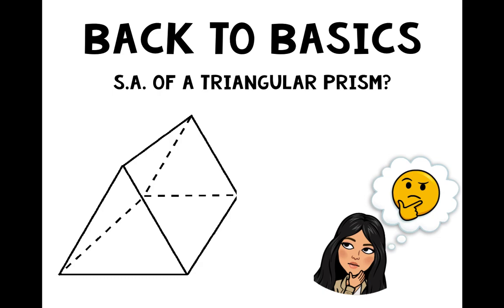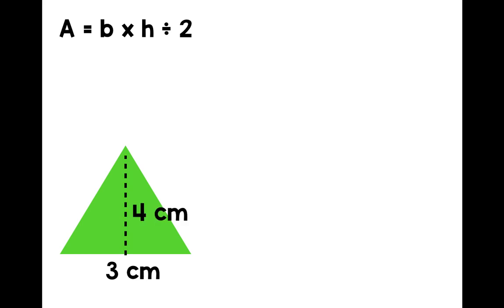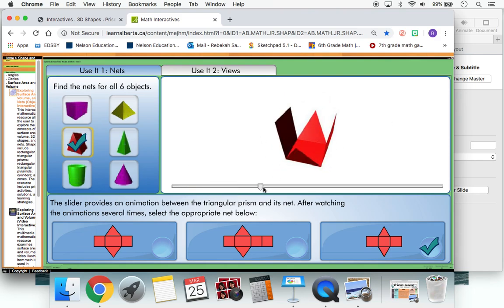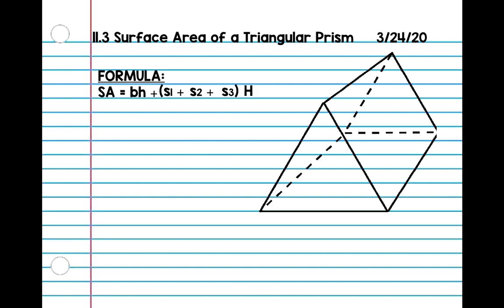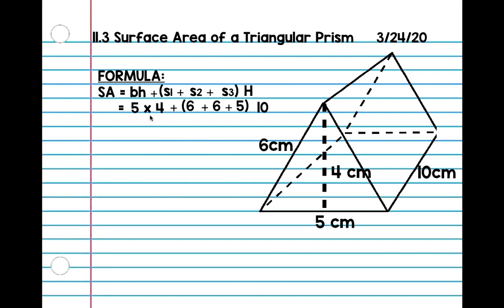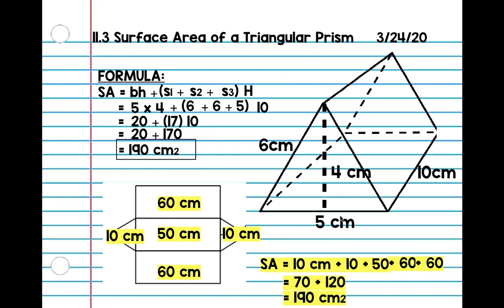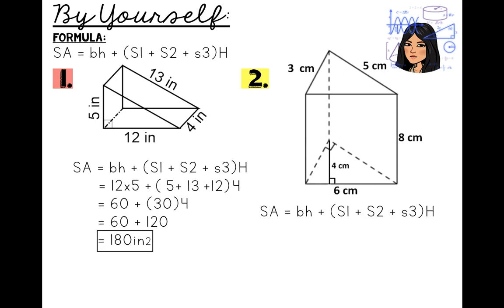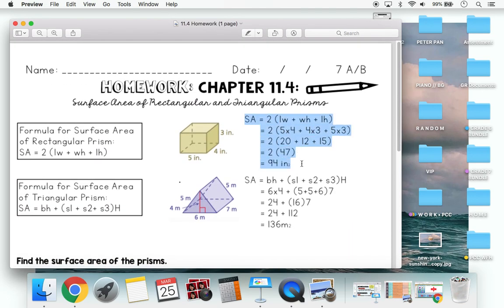Surface Area of a Triangular Prism - EASY (Grade 7)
PSA: *Spotted: Errors!
#1. Notes should say 11.4 (not 11.3)
#2. I called the second example triangle an "isosceles"; you know it's a "scalene".
Okay, guys! Let me know if you need ANY help. *airhugs